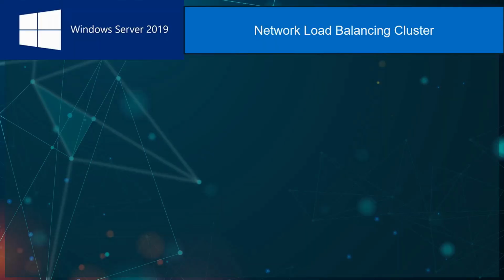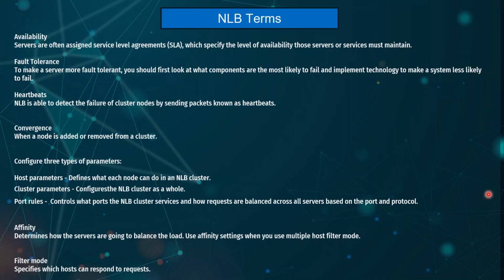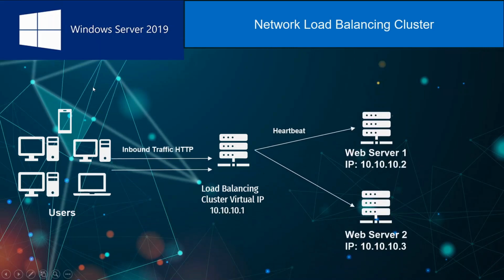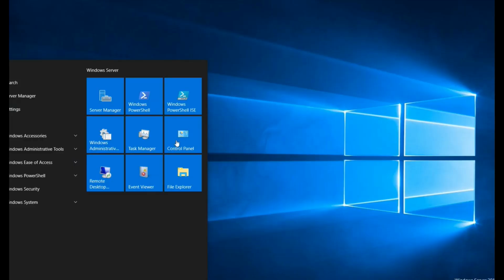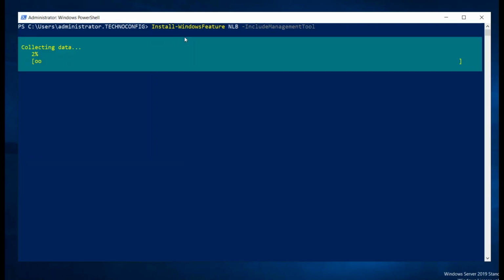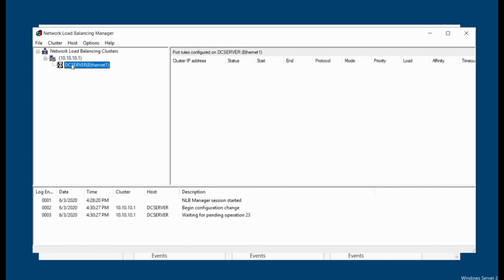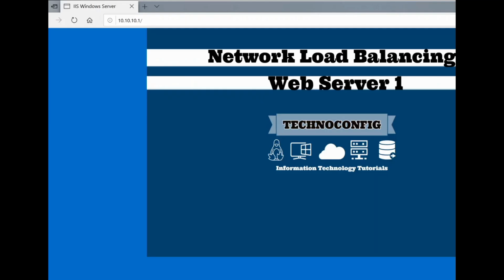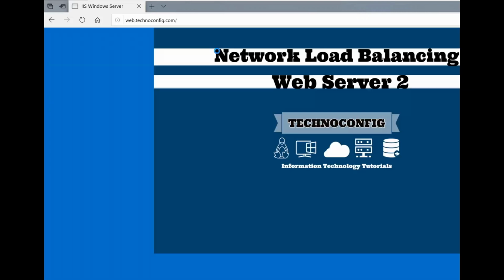Overview & Configuration of Network Load Balancing (NLB) Cluster | Windows Server 2019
In this tutorial, I will give an overview on Microsoft Network Load Balancing (NLB), then i'll install and configure the NLB feature on windows server 2019.

Steps:

1. Make sure your static adapter settings are configured properly on Server 1, server 2, and testing client (all in same subnet). Also, have running web servers (IIS) on two of your windows server machines.

2  install Network load balancing ( NLB) feature from Server Manager or Piwershell.

3 . Configure NLB cluster by adding new cluster.

4. Add DNS record ( host A) for the cluster.

5. Test the NLB from the client PC.

What is cluster?
•Group Of Independent servers interconnected with dedicated network to work as one centralized data processing resource.
•Cluster improve system availability for the user, it is aggregate performance and fault tolerance.
•Cluster distributing the workload of network across all connected network.

What is Network Load Balancing?
The Network Load Balancing (NLB) feature distributes traffic across several servers by using the TCP/IP networking protocol. By combining two or more computers that are running applications into a single virtual cluster, NLB provides reliability and performance for web servers and other mission-critical servers.

Hardware requirements
All hosts in the cluster must reside on the same subnet.
There is no restriction on the number of network adapters on each host, and different hosts can have a different number of adapters.
Within each cluster, all network adapters must be either multicast or unicast. NLB does not support a mixed environment of multicast and unicast within a single cluster.
If you use the unicast mode, the network adapter that is used to handle client-to-cluster traffic must support changing its media access control (MAC) address.

Software requirements
Only TCP/IP can be used on the adapter for which NLB is enabled on each host.
The IP addresses of the servers in the cluster must be static.
Installation - You can install NLB by using either Server Manager or the Windows PowerShell commands for NLB.

Terms and features of NLB:

Availability
Servers are often assigned service level agreements (SLA), which specify the level of availability those servers or services must maintain.

Fault Tolerance
To make a server more fault tolerant, you should first look at what components are the most likely to fail and implement technology to make a system less likely to fail.

Heartbeats
NLB is able to detect the failure of cluster nodes by sending packets known as heartbeats.

Convergence
When a node is added or removed from a cluster.

Configure three types of parameters:

Host parameters - Defines what each node can do in an NLB cluster.
Cluster parameters – Configures the NLB cluster as a whole.
Port rules -  Controls what ports the NLB cluster services and how requests are balanced across all servers based on the port and protocol.

Affinity
Determines how the servers are going to balance the load. Use affinity settings when you use multiple host filter mode.

Filter mode
Specifies which hosts can respond to requests.

Timestamps:

Overview: 00:00
Install NLB: 08:30
Configure: 12:14
Testing: 16:46